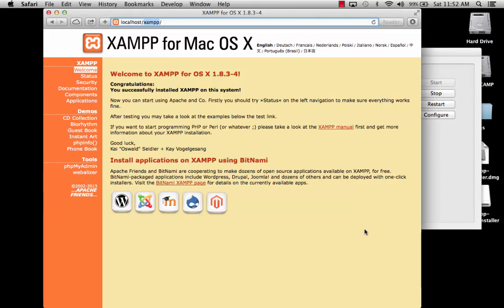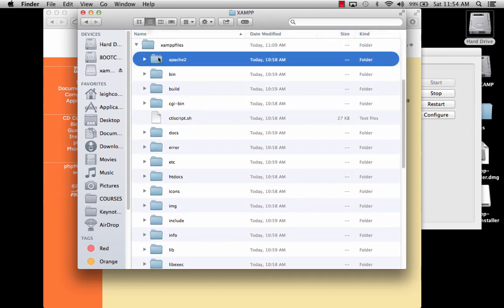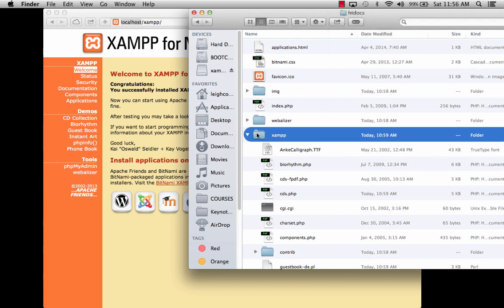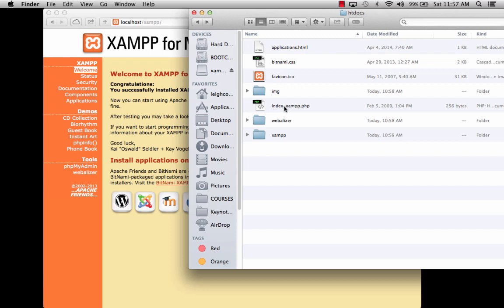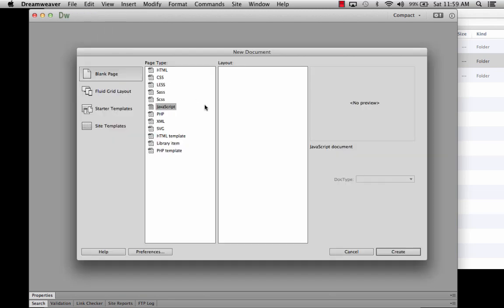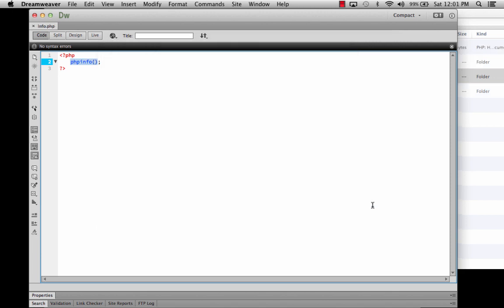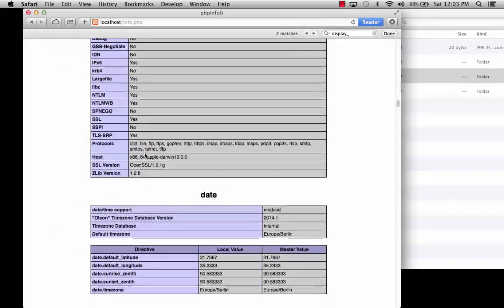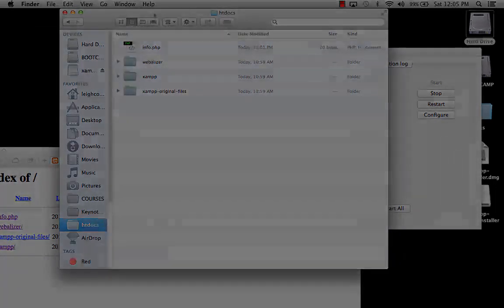Installing XAMPP on Mac Part 2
This demo is a continuation of Part 1, installing XAMPP on a Mac, and walks you through configuring the folder structure, learning how "localhost" works, and making an "info.php" file.